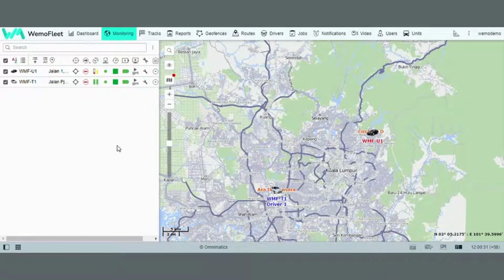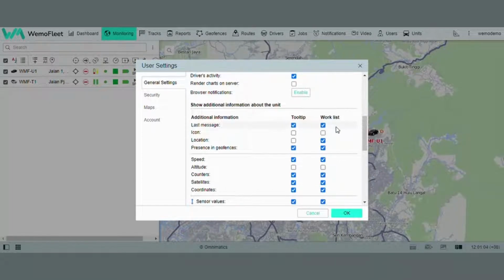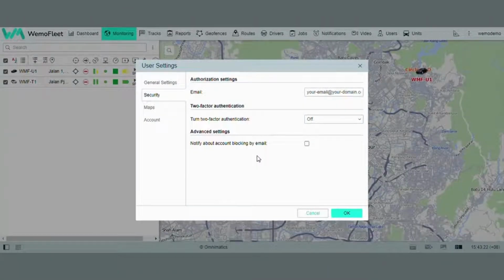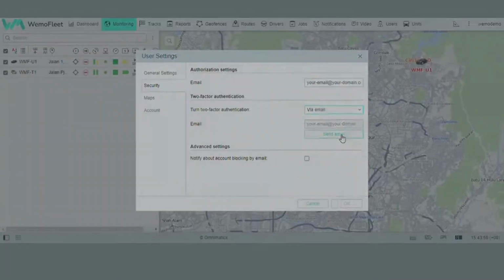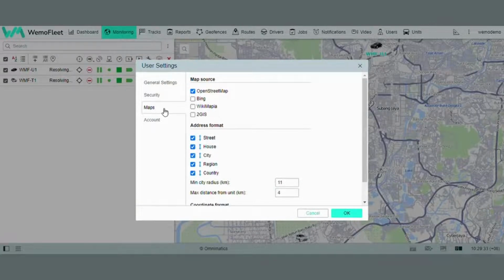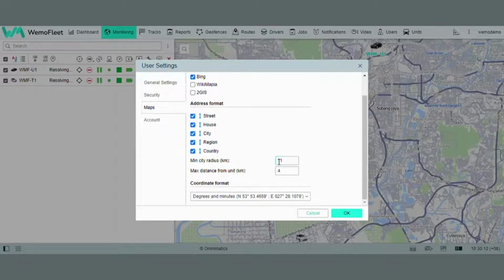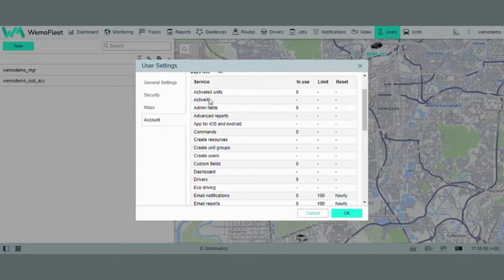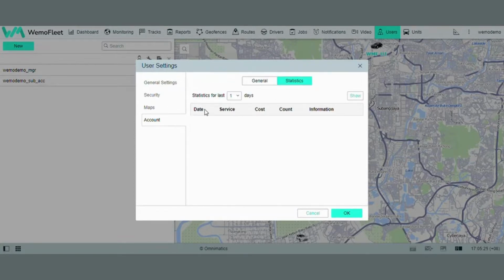WemoFleet User Settings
The Basics of WemoFleet User Settings

00:11 Introduction to User Settings
00:31 General Settings
01:16 Security
02:25 Maps
03:21Account